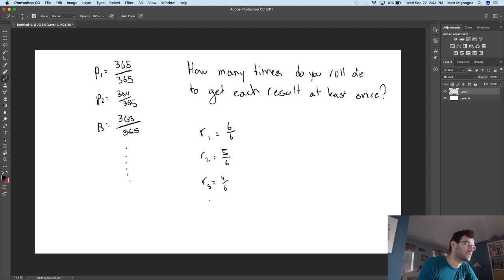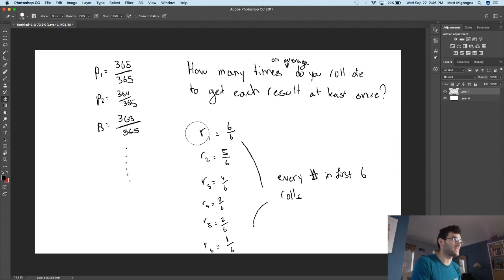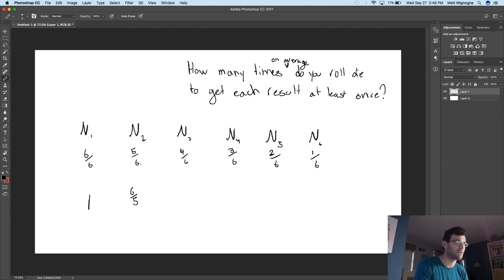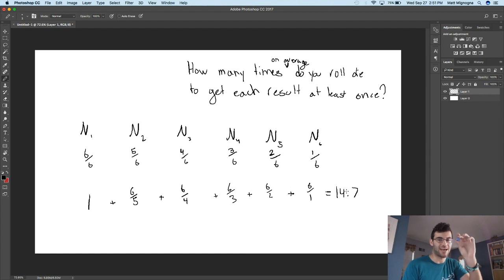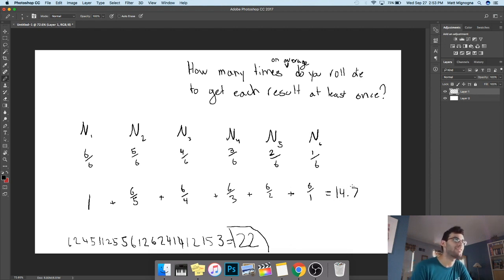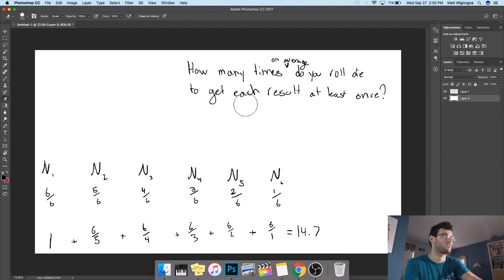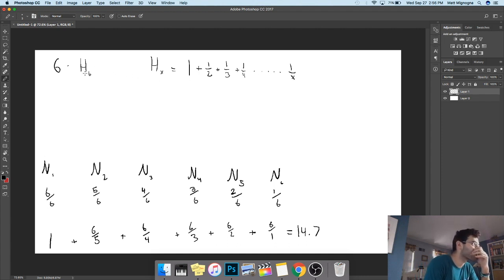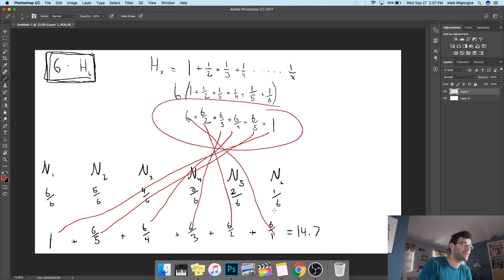Die Probability & Harmonic Numbers